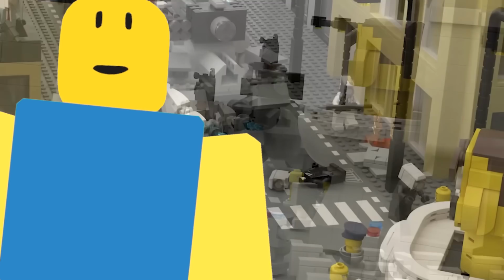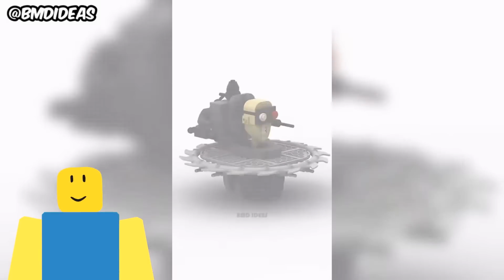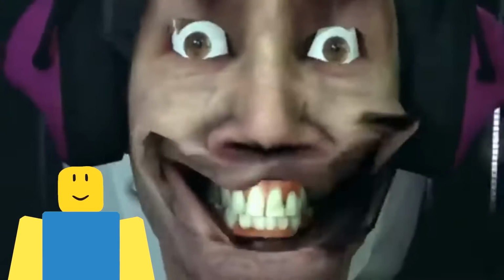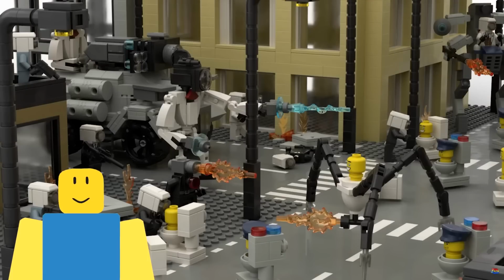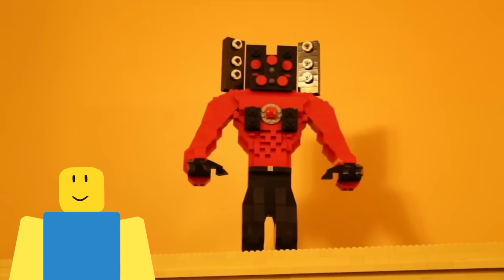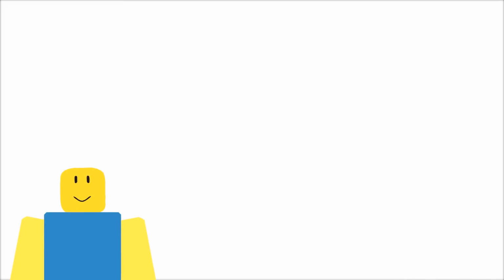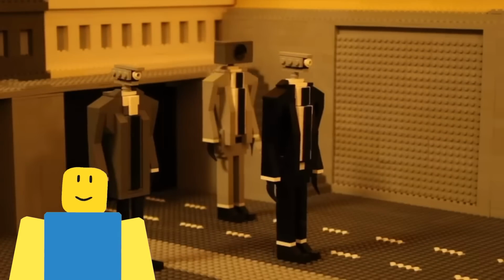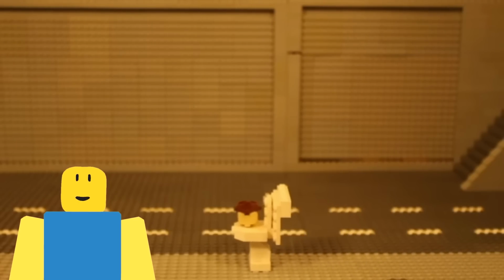The Most SATISFYING Skibidi Toilet Lego Builds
These are the coolest Skibidi Toilet Magnet Builds

I love roblox sonic games! I see lankybox, glitch and gravycatman enjoy them too! Same with roblox backrooms morphs!